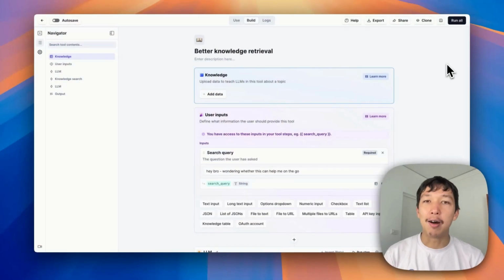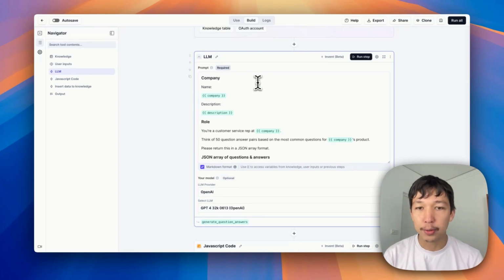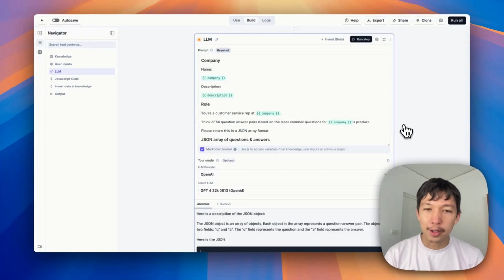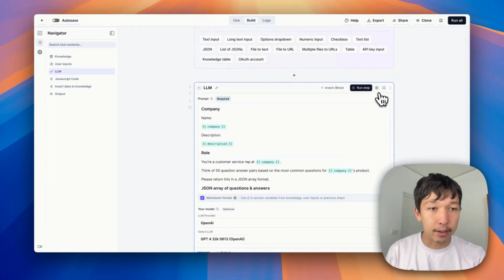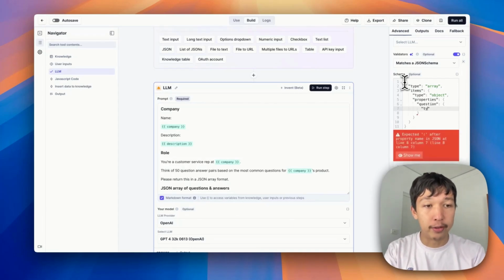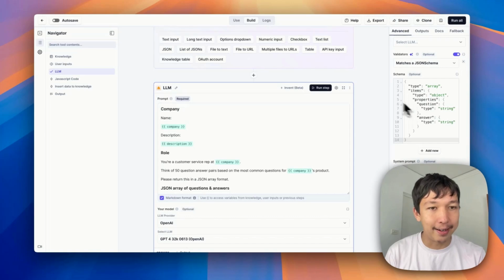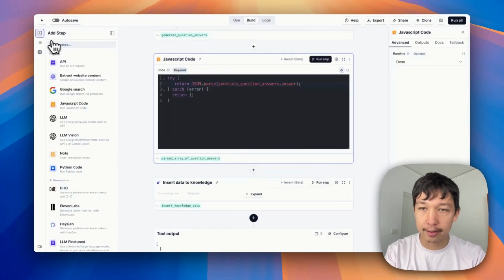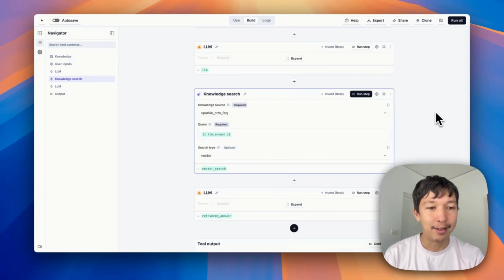Generate Synthetic Data with this Tool in Relevance AI | Relevance Academy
Ever wondered how to test your AI agents and tools without real data?

In this tutorial, you’ll learn you how to create synthetic data using Relevance AI's tool builder.

We dive into:

✅ Crafting LLM prompts.
✅ Mastering JSON schema validators.
✅ Nailing knowledge table insertion.